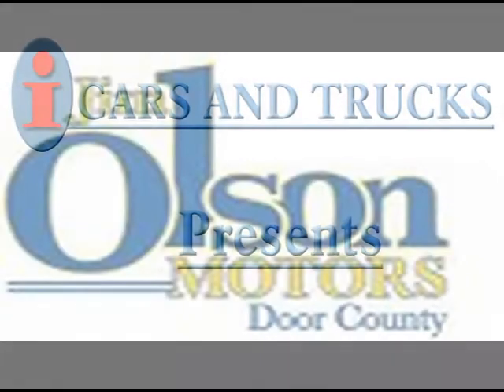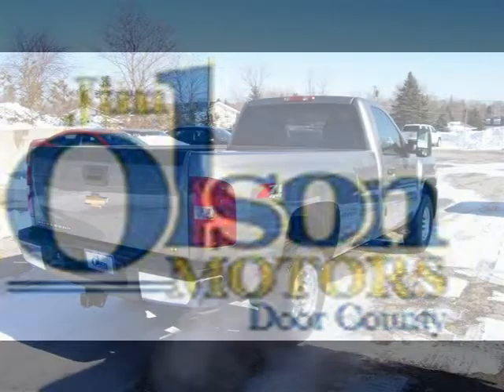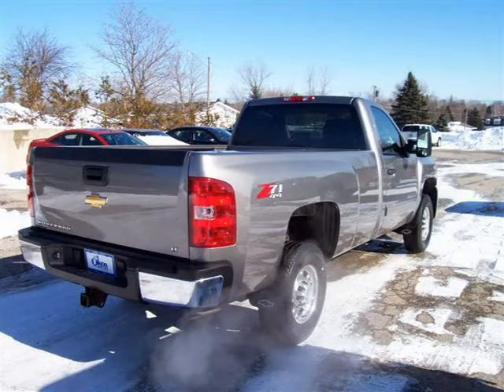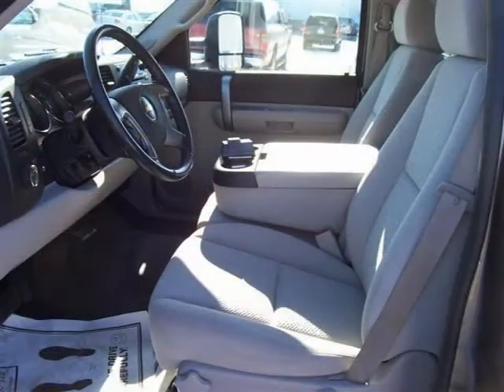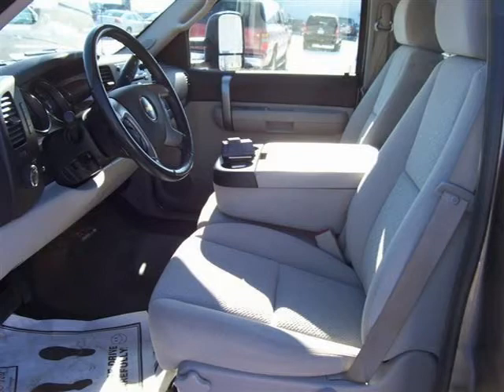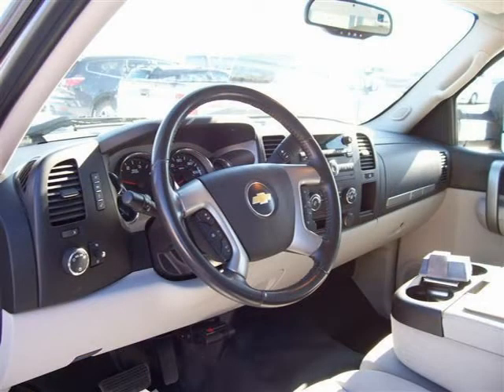2007 CHEVROLET K2500HD SILVERADO Sturgeon Bay Green Bay WI WI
Price: $ 26,995
Mileage: 96,201
Body Style: PICKUP
Ext. Color: Gray
Int. Color:
Engine:  6.6L V8  FI
Drive Type:
Fuel Type:
Doors:
Stock No.: B7961A
VIN: 1GCHK24647E537829